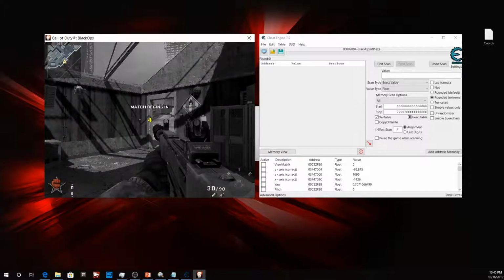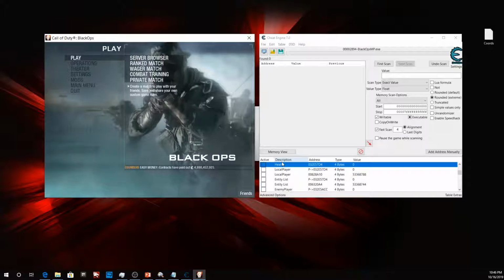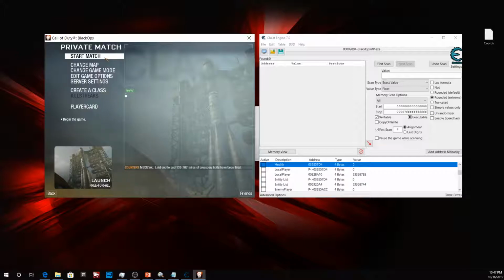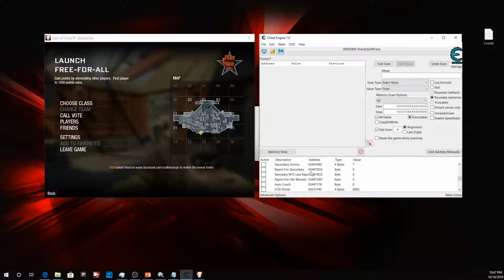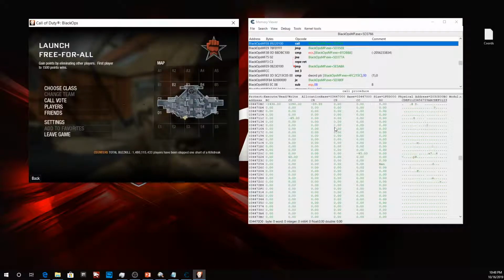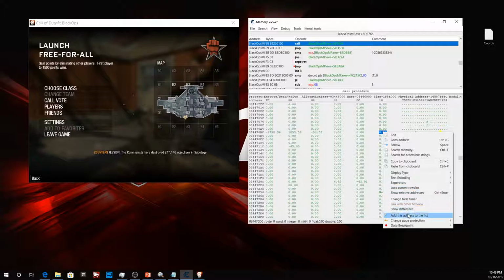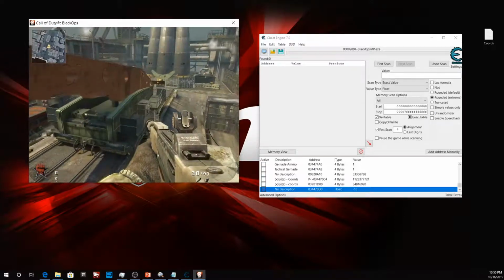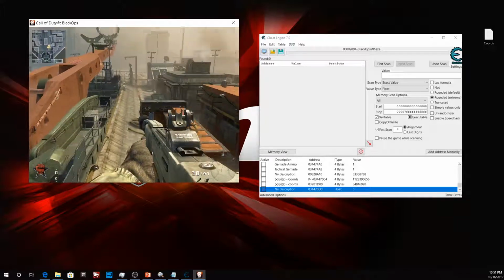[Cheat Engine 7.0] How To Find Fly Hack For Almost Any Game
In This Video I Will Teach You One Method On Finding FLY HACK or GRAVITY HACK Using Cheat Engine 7.0